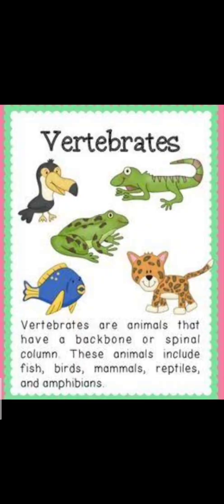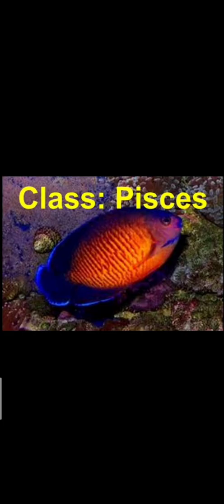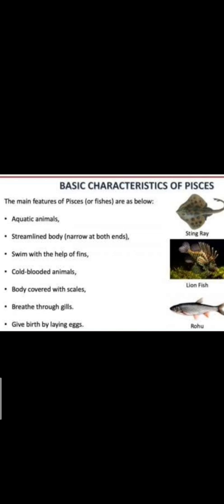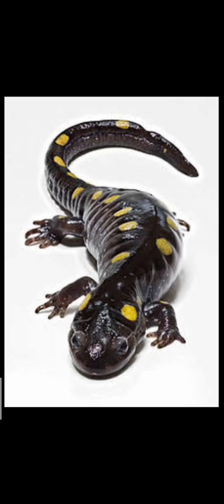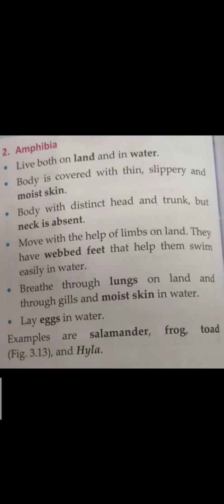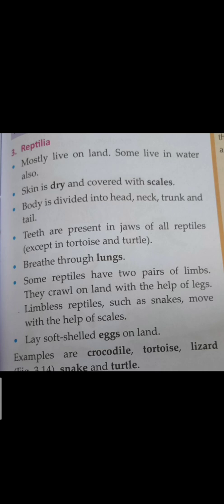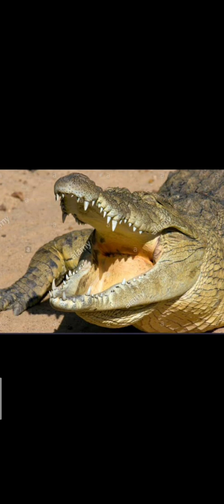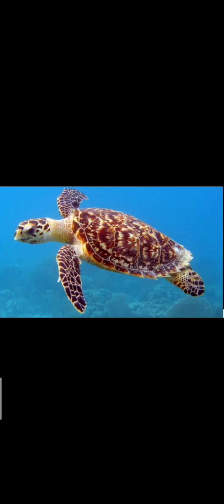BIOLOGY CLASS 7(1)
Chapter 3 classification of animals  (Revision)